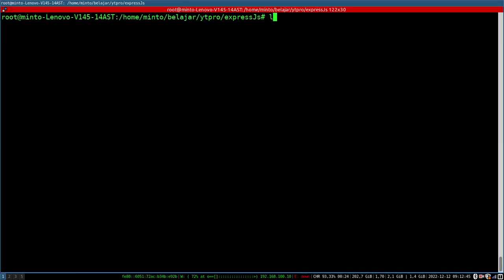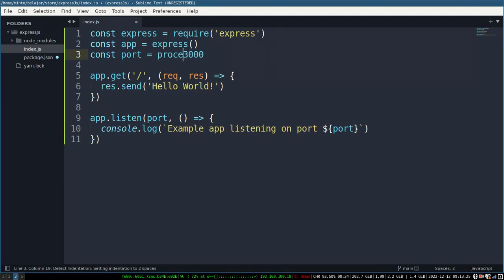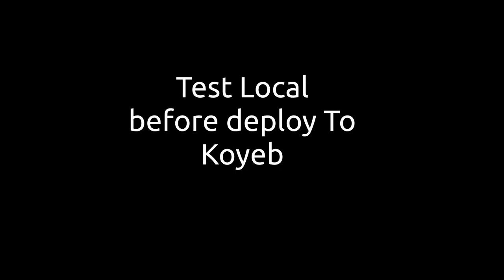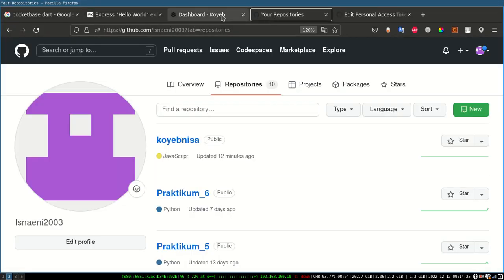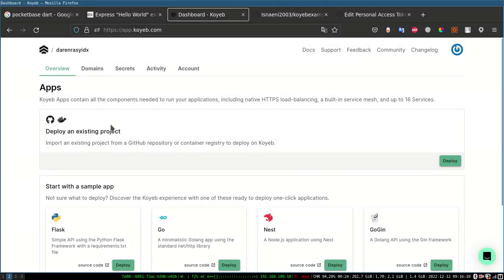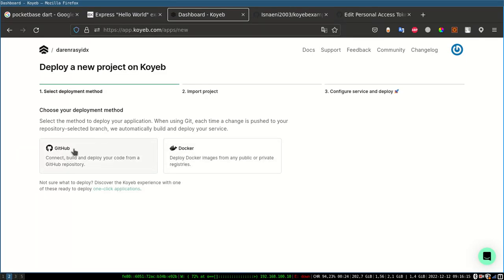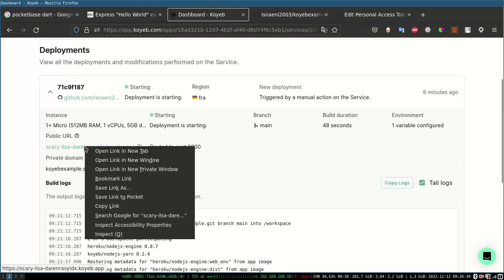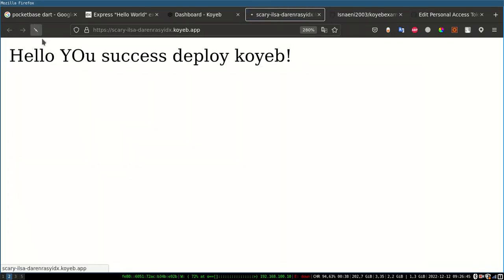Express JS Deploy Koyeb in 4 Minutes | Koyeb Cloud Deploy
this tutorial . how to deploy you express js free and instant to koyeb cloud service